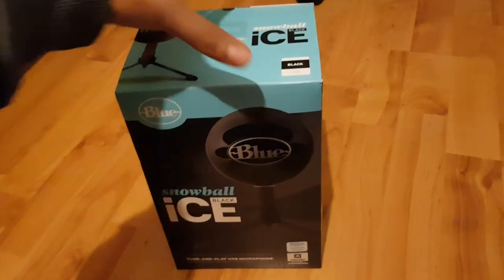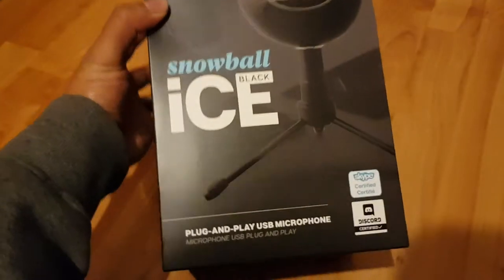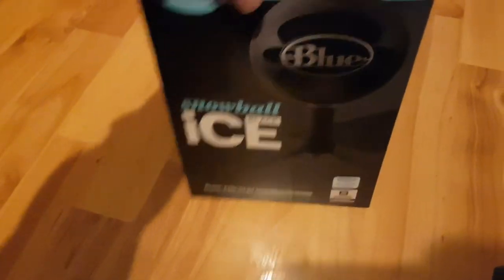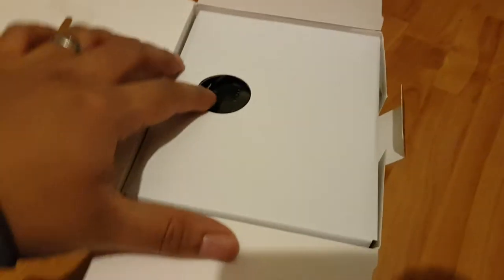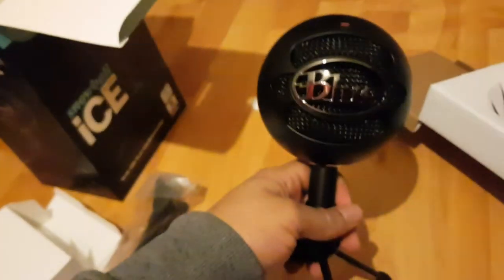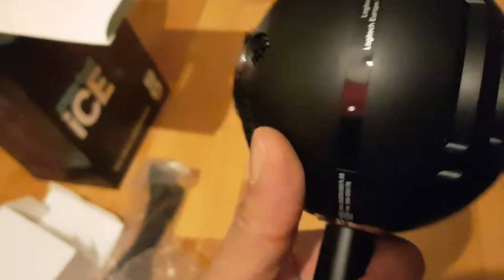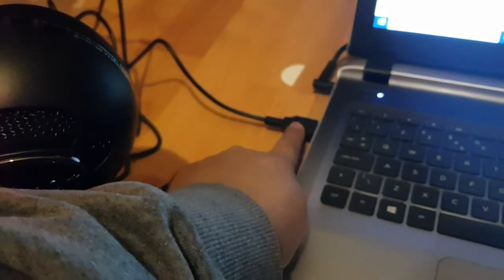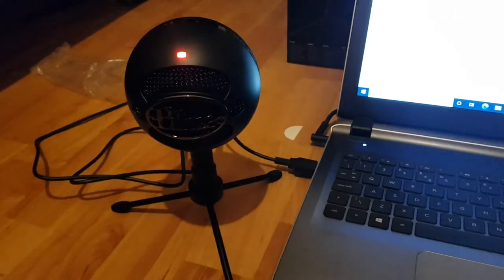Blue Snowball Ice Mic Review + Unboxing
Hi guys,

In this video I am reviewing my new Blue Snowball Ice Microphone and unboxing it for the first time.

Link to the Snowball Mic